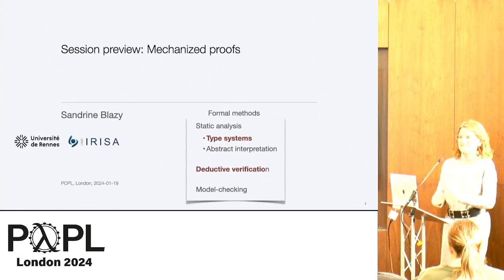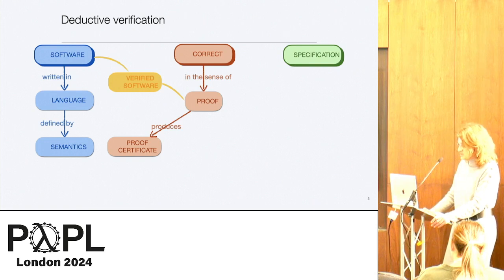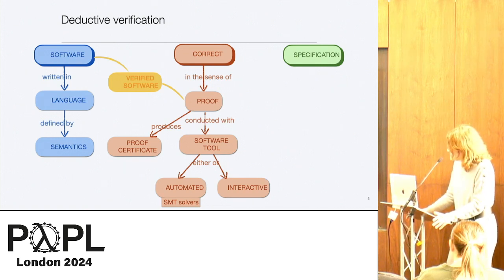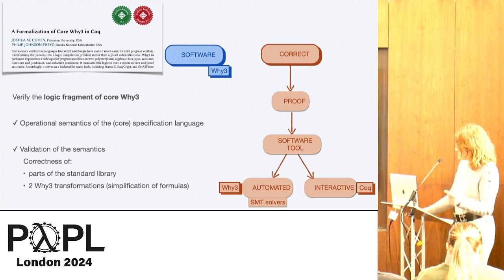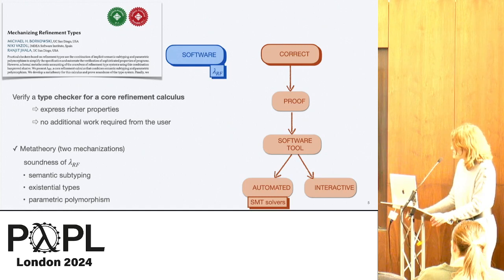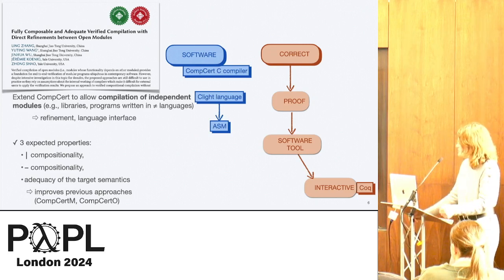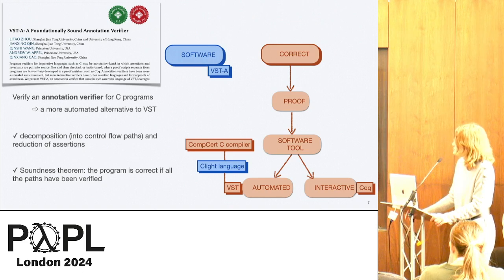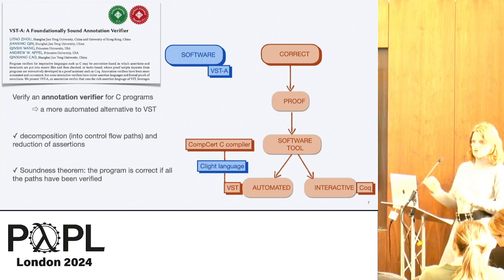[SessionPreviews@POPL'24] Mechanized Proofs: Session Preview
Sandrine Blazy